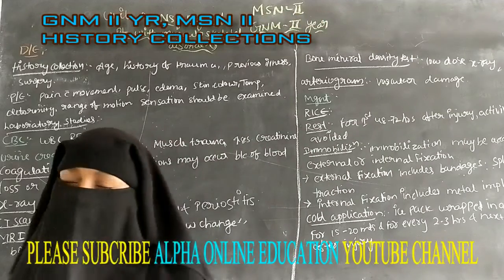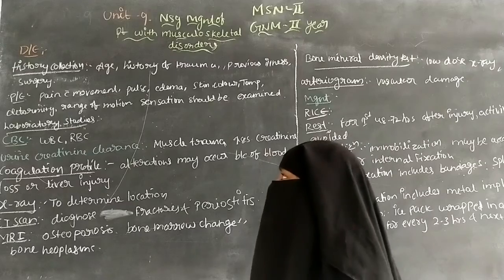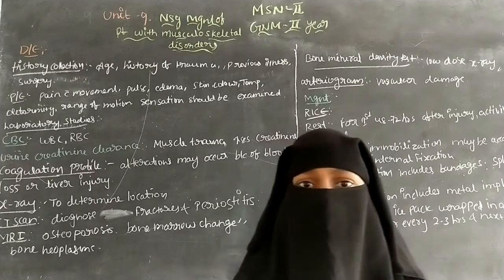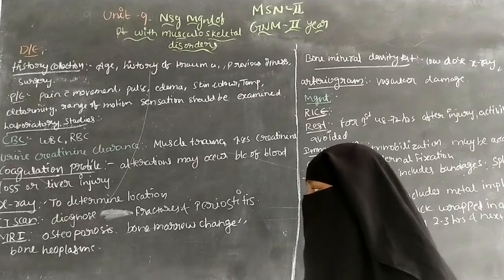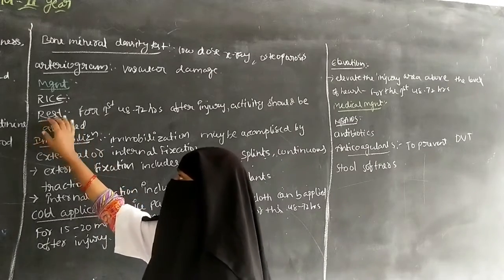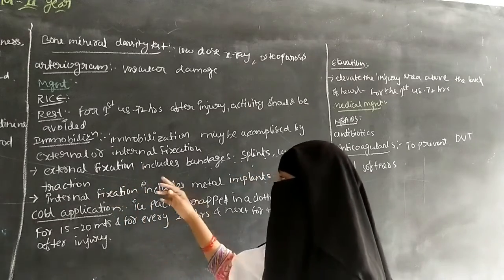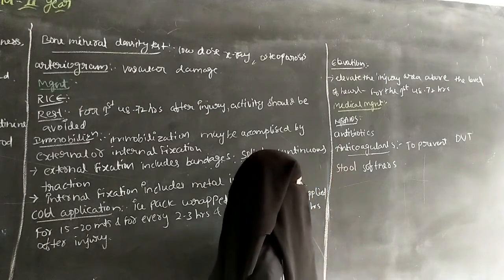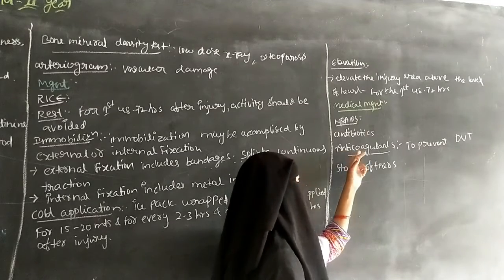GNM II YR : MEDICAL SURGICAL NURSING II TOPIC :HISTORY COLLECTIONS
TOPIC: PATIENT WITH MUSCULOSKELETAL DISORDERS (UNIT IX)
SUB TOPIC :HISTORY COLLECTIONS